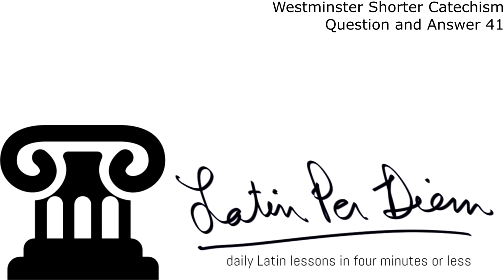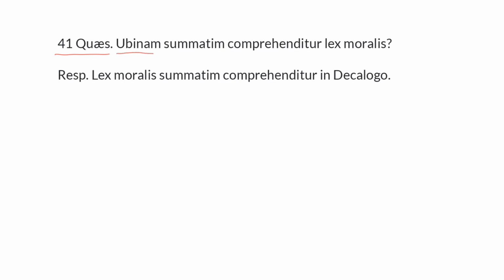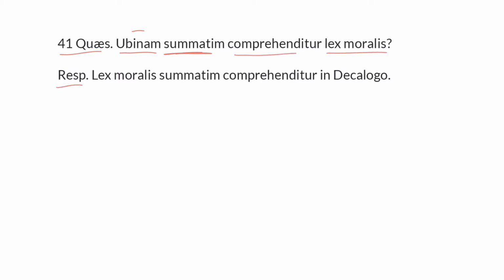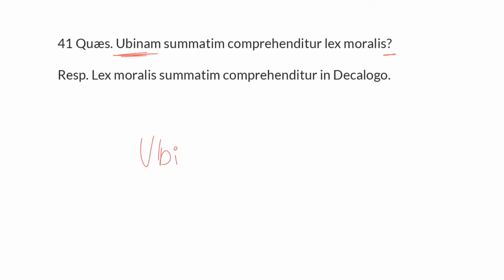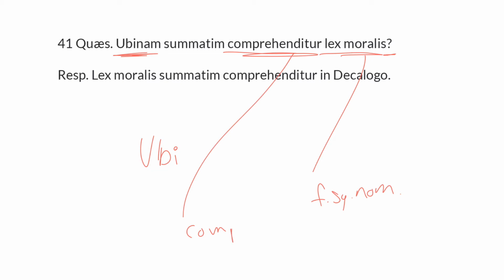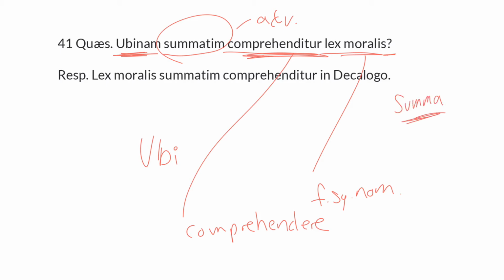LatinPerDiem Latin Lessons: Westminster Shorter Catechism, Question and Answer 41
Learn Latin in roughly 4 minute blocks daily!

Grammar Resources:

My favorite grammar resources can all be found on the LatinPerDiem